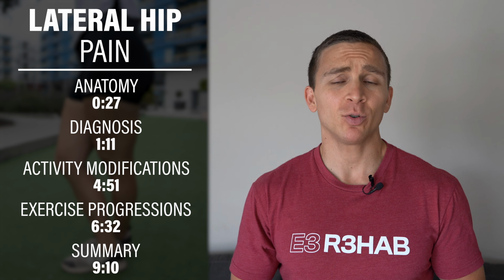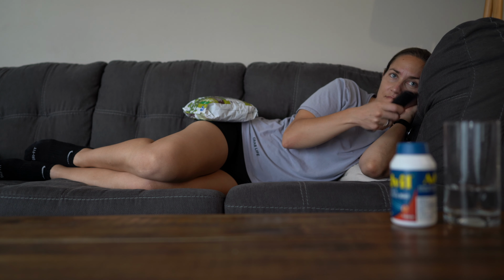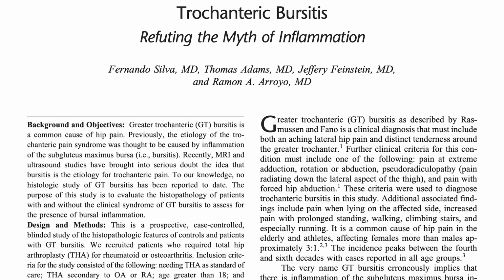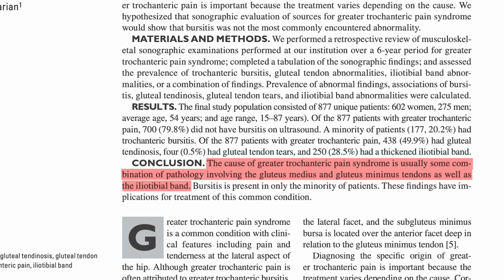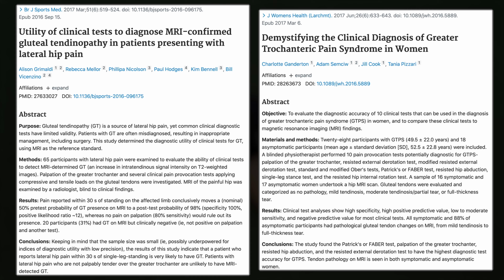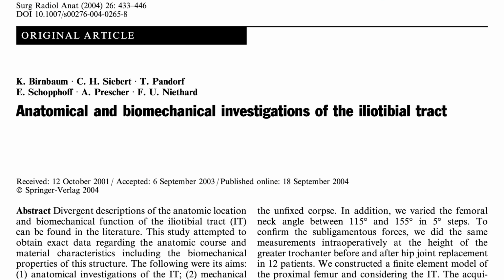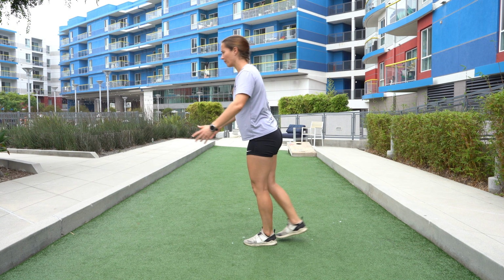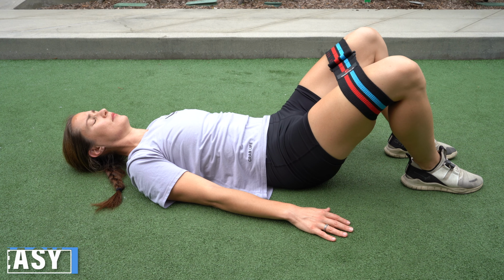Hip/Trochanteric Bursitis? (Watch This!)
Your hip pain is probably NOT due to bursitis. Watch the video to learn why!

Intro (0:00)
Anatomy (0:27)
Diagnosis (1:11)
Activity Modifications (4:51)
Exercise Progressions (6:32)
Summary (9:10)